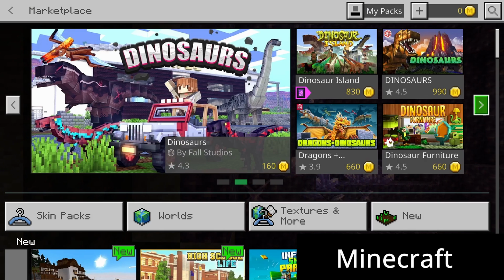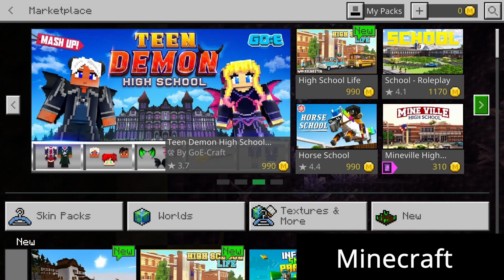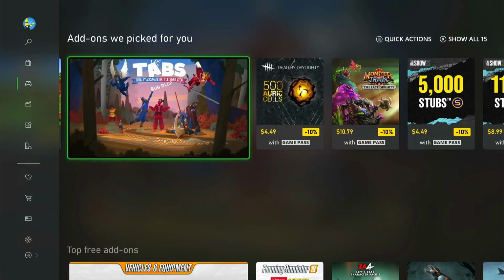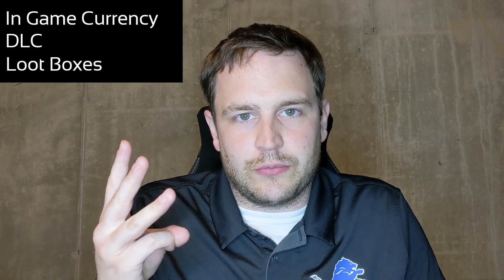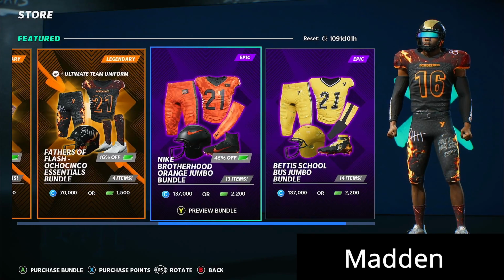What are Microtransactions - a parents guide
In this lesson we'll learn about microtransactions (MTX) in games, how they work, different types, and what parents should be aware of.  Popular games like Minecraft or Fortnite have these types of purchases available.  After this crash course you'll feel comfortable with understanding what types of microtransactions are out there, and what ones may be more predatory than others.

0:00 Intro
0:23 Microtransactions Overview
0:43 In Game Currency
1:45 Downloadable Content (DLC)
2:23 Lootboxes